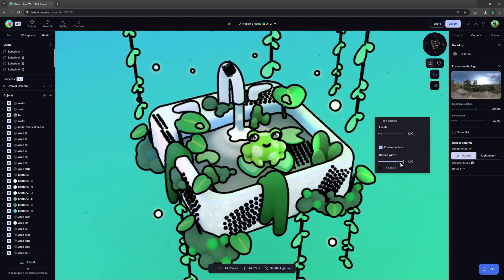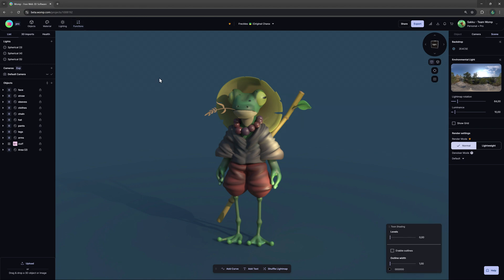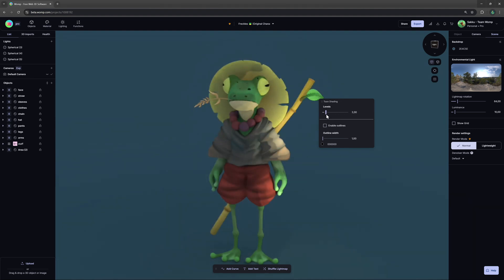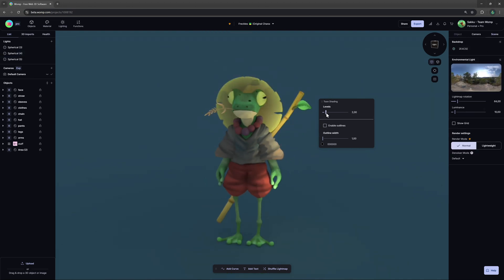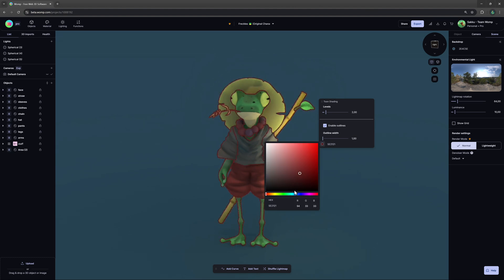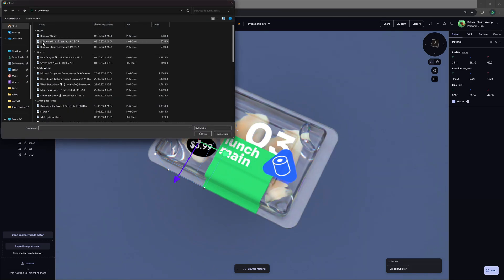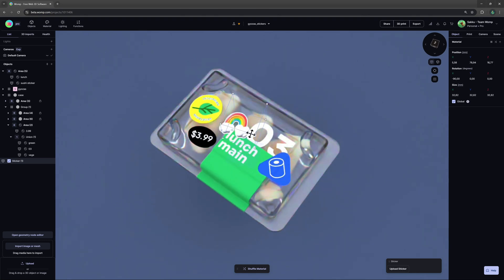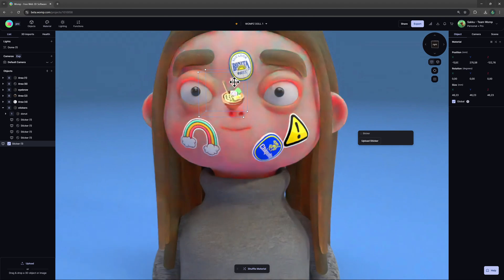Introducing Toon Shader & Stickers to Womp ✨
In this video we will show you how to use our brand new toon shader and sticker function!

🌈 Womp is free to use.